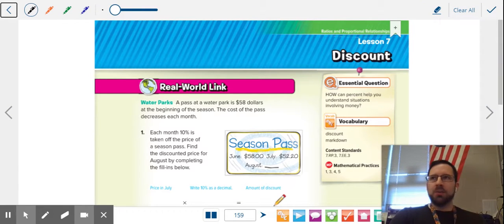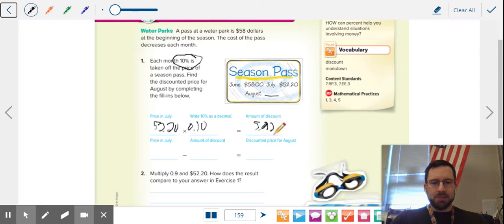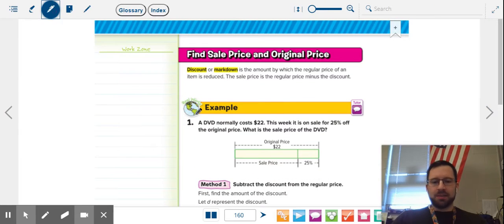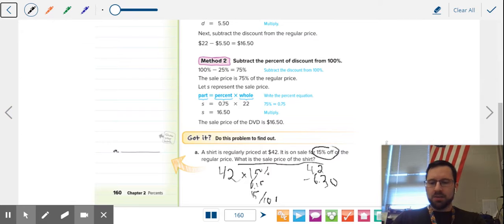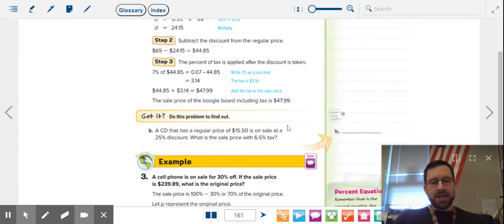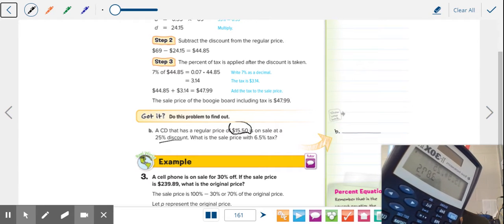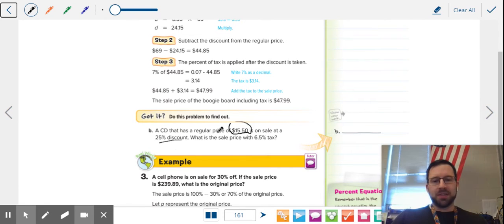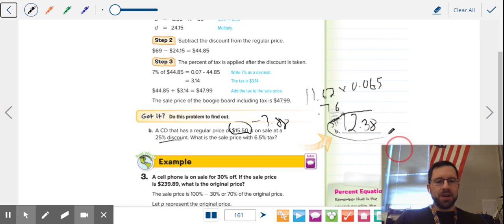M7 5.7a Discount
Discount